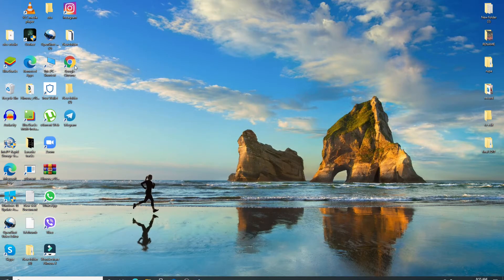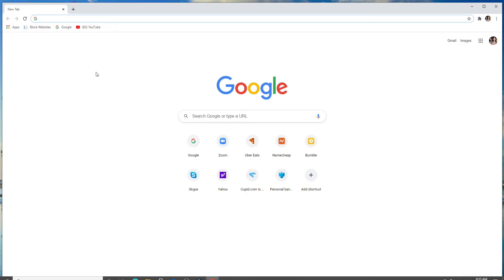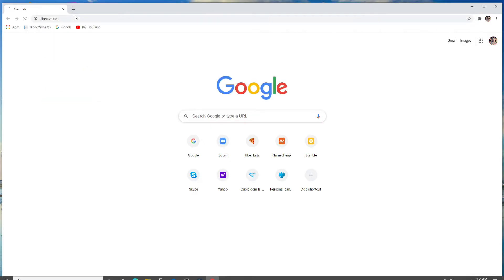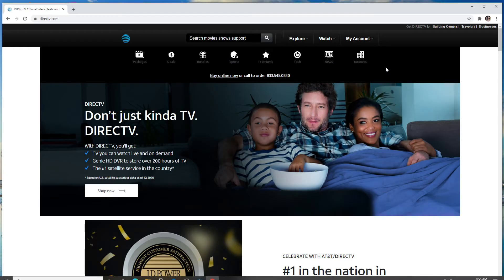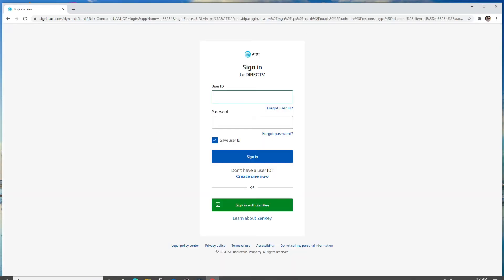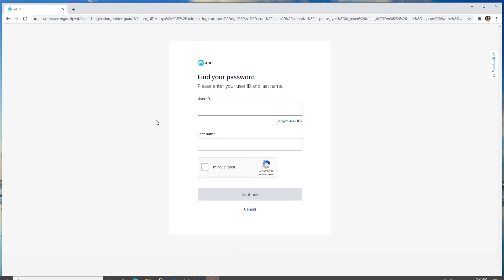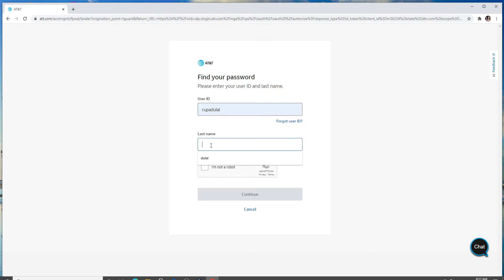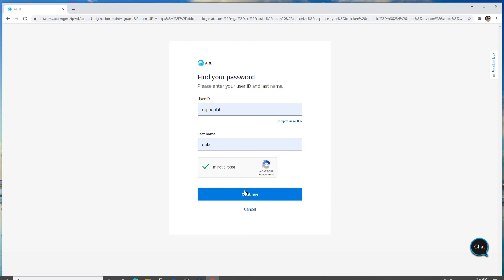Directv Account Recovery: How to Reset Forgotten Directv Account Password 2021?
Forgot your Directv password? Don't know how to access to your Directv account without having to enter the password? Here in this video learn how you can reset your Directv password.
Remembering password can be a real bummer sometimes, we all tend to forget our password now and then, but you can easily access to your Directv account even when you do not have the password. Watch the entire video to learn how you can reset your Directv password by following few simple steps.

Here below are the steps to reset your Directv password:
1: Go to your web browser and type in 'directv.com'
2: Click on 'my account'
3: Click on 'sign in to my account'
4: Enter your username
5: Click on 'forgot password' link
6: Enter your userID followed by your last name and check on 'i'm not a robot' option
7: Click on 'continue'